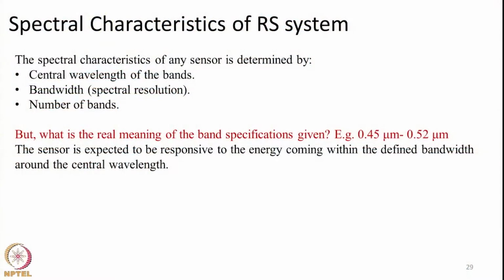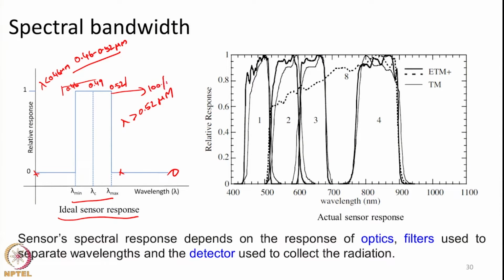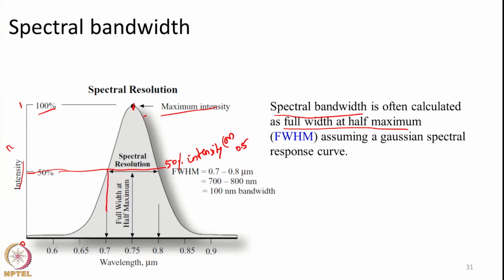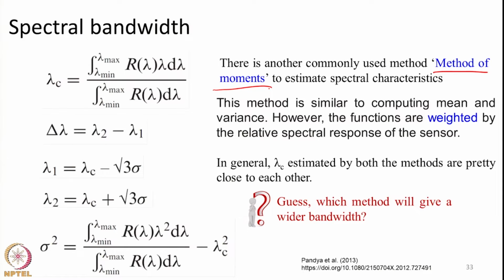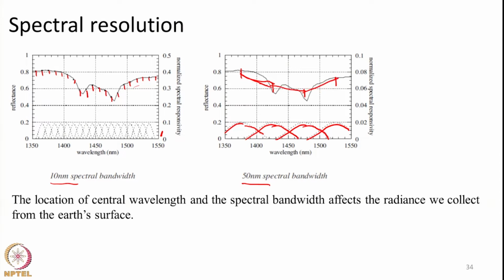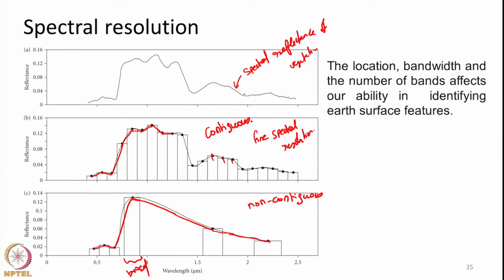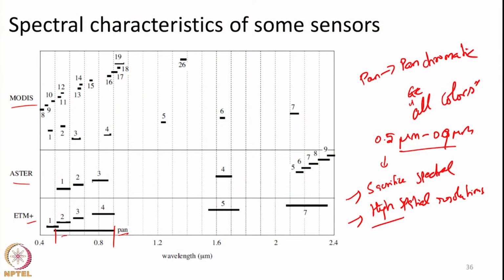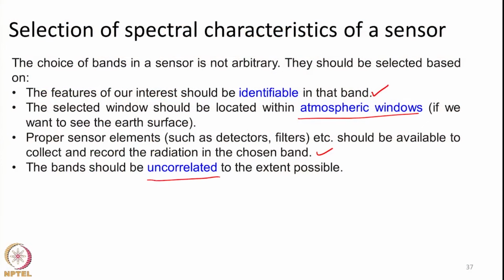Lecture 24: RS image acquisition and RS systems â€“ Part 7